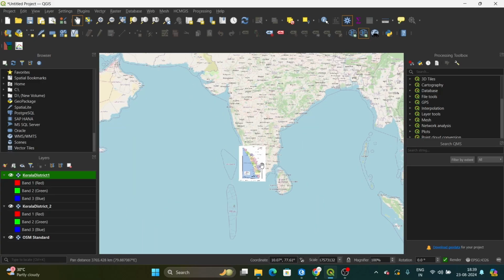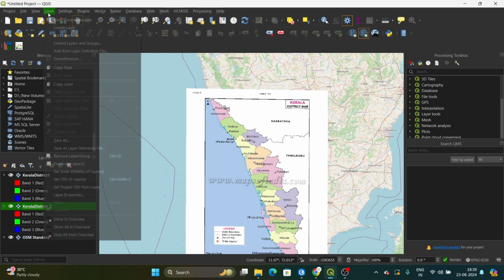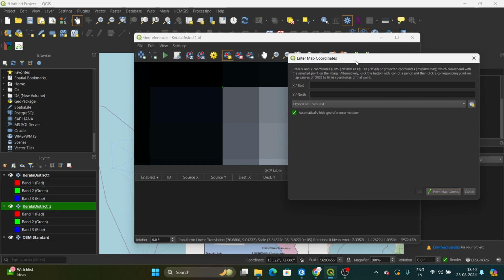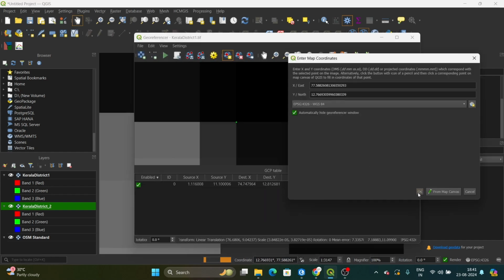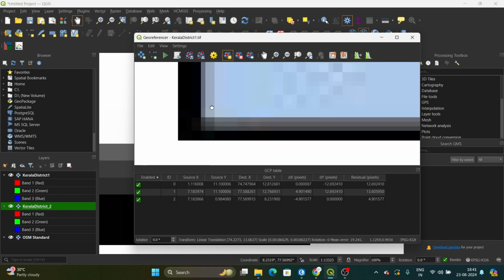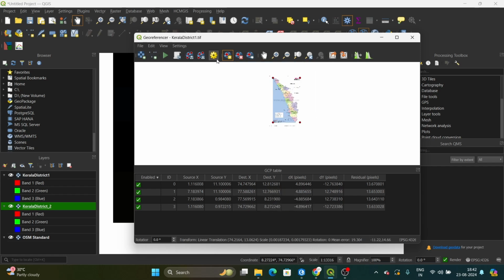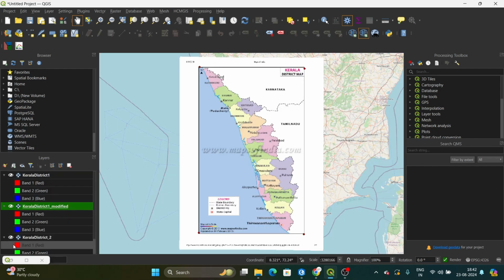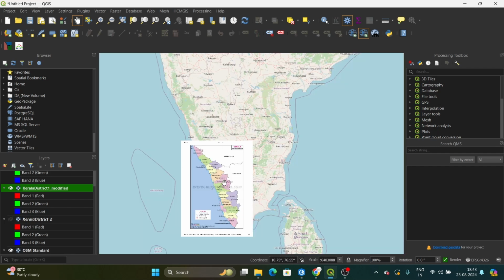Georeferencing a Toposheet in QGIS Using the Image-to-Image Method | Step-by-Step Guide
Welcome to GIS Gallery! In this tutorial, you'll learn how to georeference a toposheet in QGIS using the image-to-image method. This method allows you to align a toposheet with an existing georeferenced image, ensuring accurate spatial alignment for your mapping projects.

In this video, you will learn:

* The fundamentals of georeferencing in QGIS.
* How to import and prepare a toposheet for georeferencing.
* Step-by-step instructions for using the image-to-image method in QGIS.